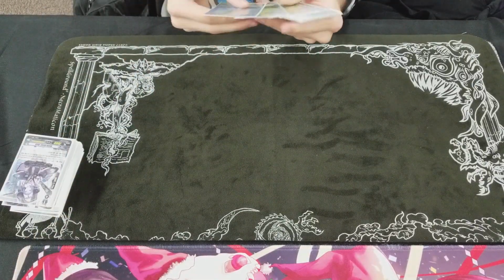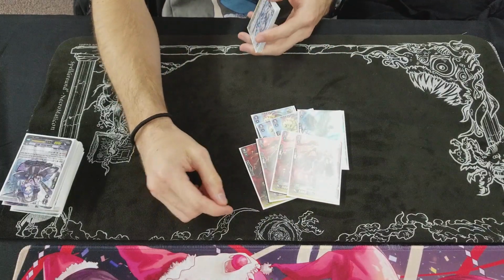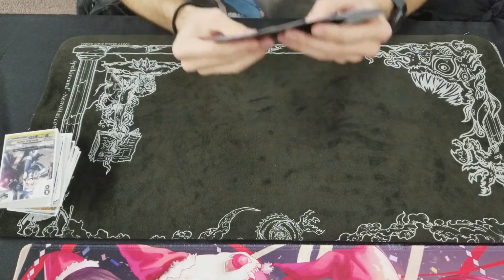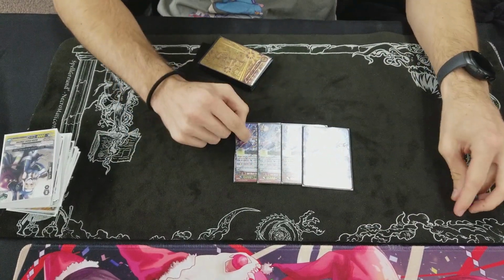OTT Battle Sister Deck Profile 2017 (Post GBT12)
Quinn from team Za Sharks with his Battle Sister deck profile